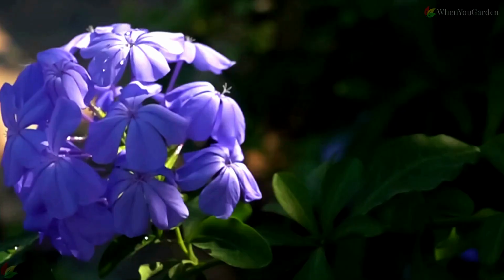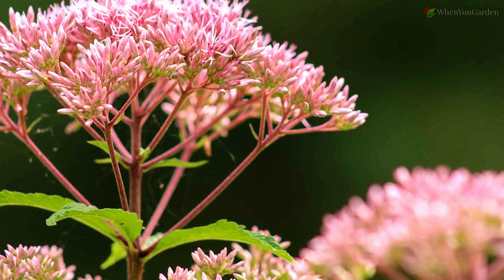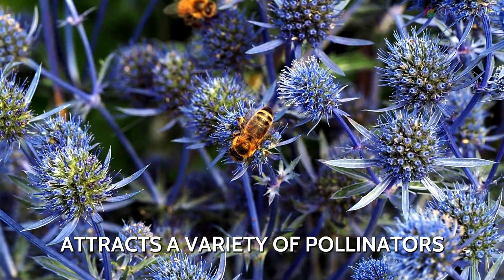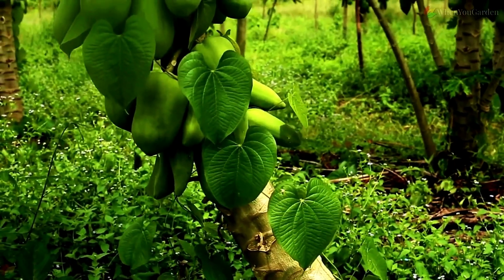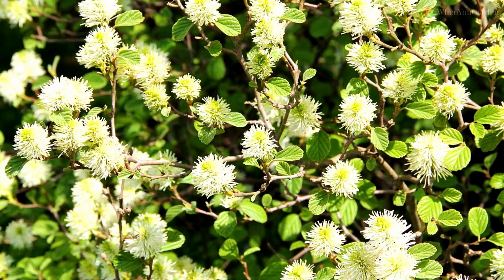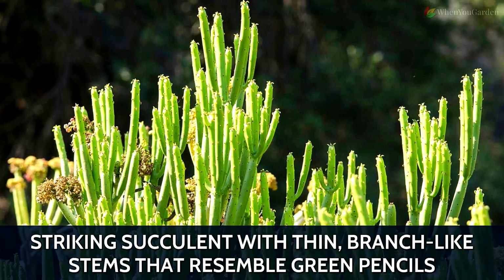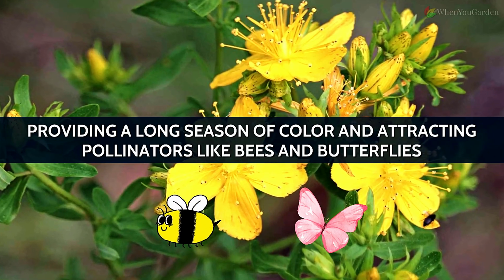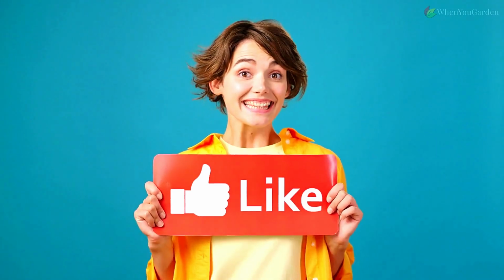Why Aren't These Everywhere? 12 Underrated Plants Your Garden Needs Now!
In this video, we're showcasing 12 underrated plants you need in your garden that will add unique beauty and benefits to your outdoor space!

Discover these underrated plants that often get overlooked but deserve a special place in your garden. From vibrant flowers to hardy perennials, these plants are sure to impress with their charm and resilience.

Looking to enhance your indoor space as well? We'll also highlight plants you need in your home that not only look great but also improve air quality and boost your mood!

Learn what plants you need to grow to create a stunning and diverse garden. Whether you're a seasoned gardener or just starting out, these selections will inspire you to try something new.

Finally, we'll provide insights on plants for your outdoor garden that thrive in different conditions and bring life to any landscape. From shady corners to sunny spots, there's an underrated plant ready to flourish in your garden.

Join us as we reveal these hidden treasures and help you create a garden that's both unique and enchanting!

Are we missing any other underrating plants for your home garden?

✨ GARDENING NECESSITIES FOR BEGINNERS! ✨

🌸 OVERALL PICK Garden Tool Set

💪 BEST SELLER Heavy Duty Gardening Hand Tool

🍃 5-Pack 3 Gallon Plant Grow Bags

00:00 - Intro
00:05 - Leadwort
00:35 - Joe Pye Weed
01:07 - Serviceberry
01:35 - Sea Holly
02:05 - Spurge
02:39 - Pawpaw
03:05 - Coral Bells
03:36 - Fothergilla
04:08 - Coleus
04:45 - Pencil Cactus
05:22 - St. John’s Wort
05:56 - Gazania
06:34 - Outro